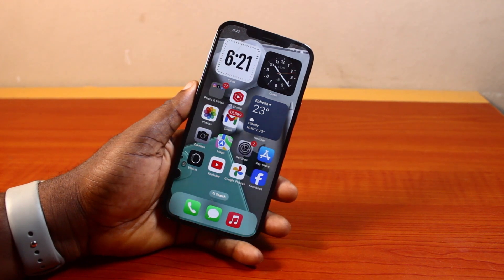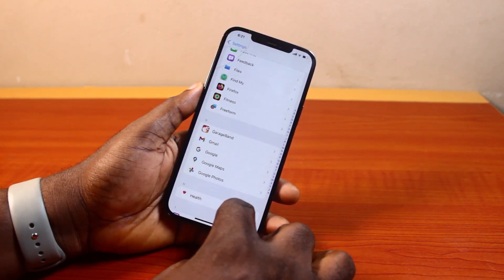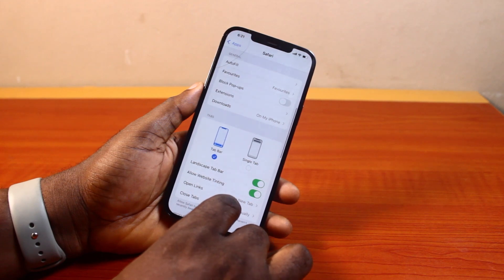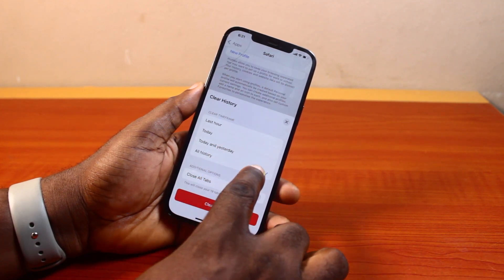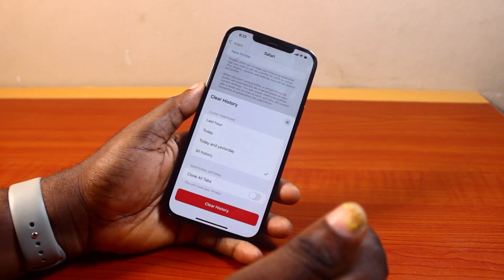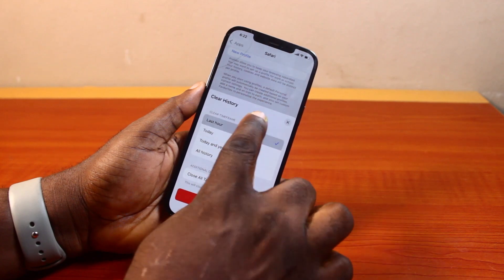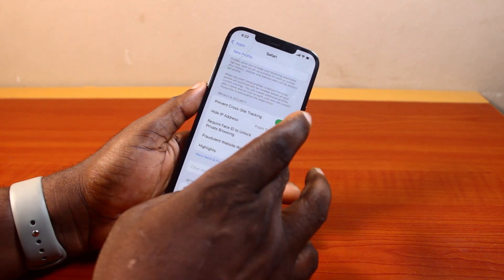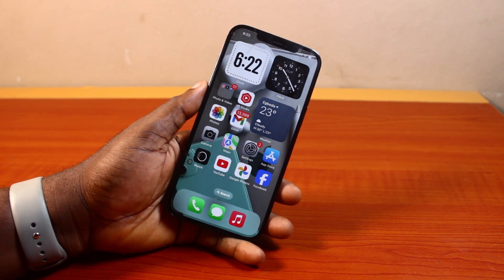How to Clear History in Safari in iPhone iOS 18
Cheap iPhone
Cheap Samsung Phone
Cheap Apple Watch
Cheap Digital Camera
Cheap YouTube Microphone
Cheap MicroSD Card